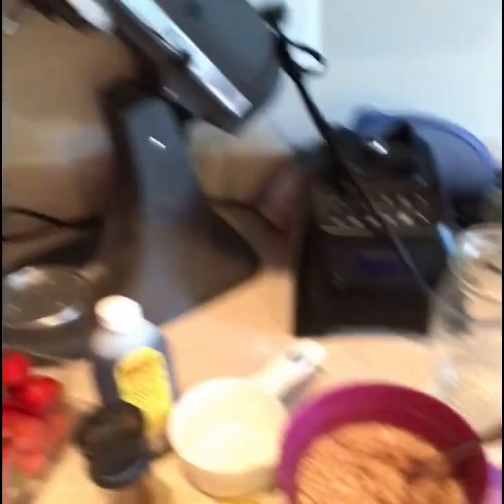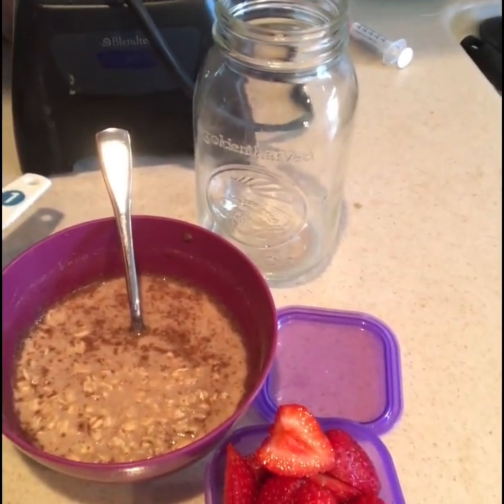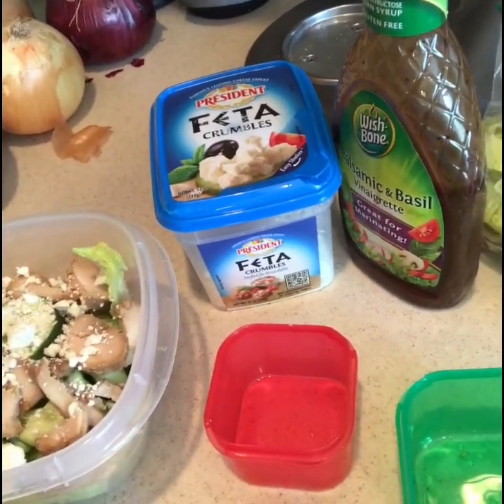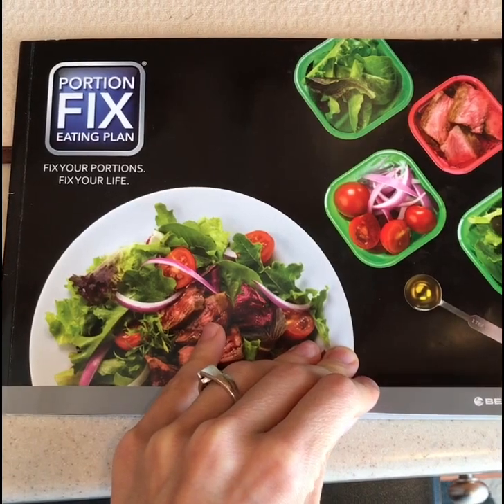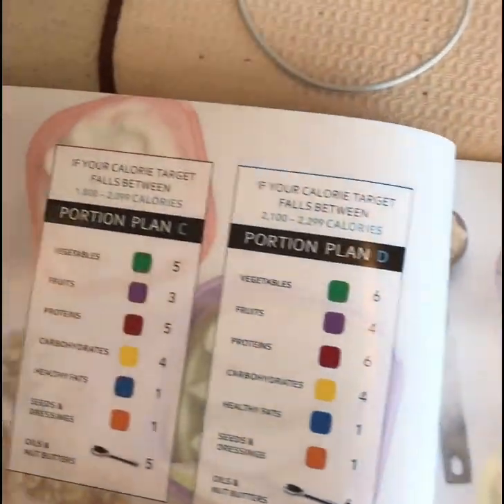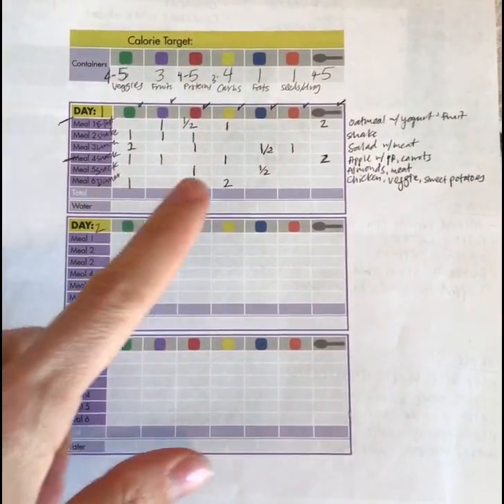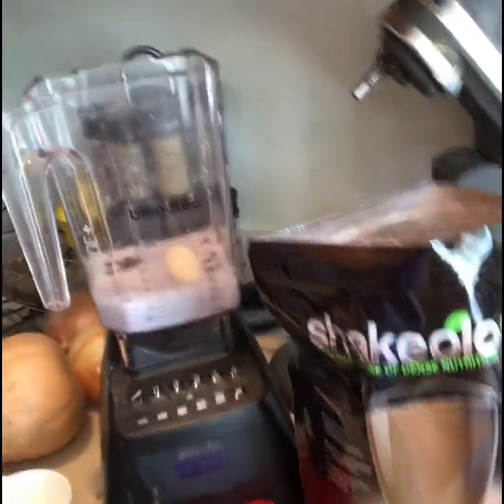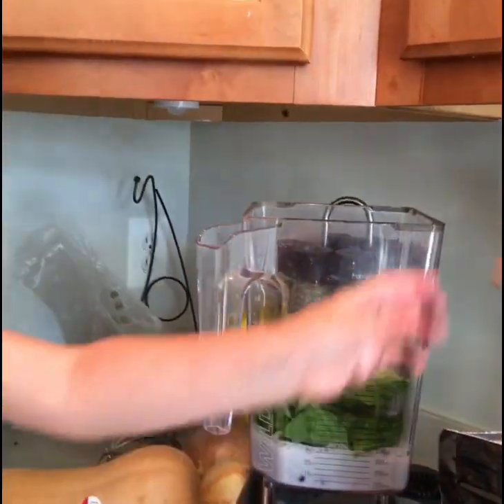Portion Container Eating